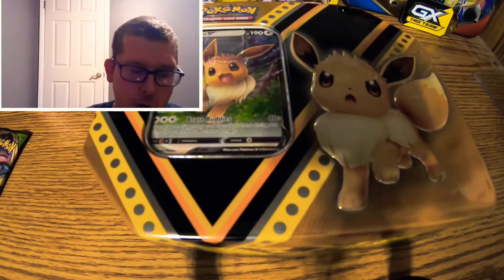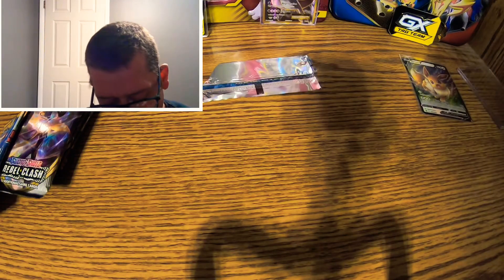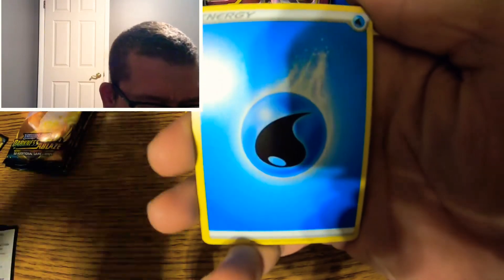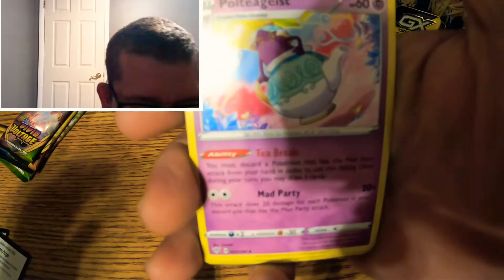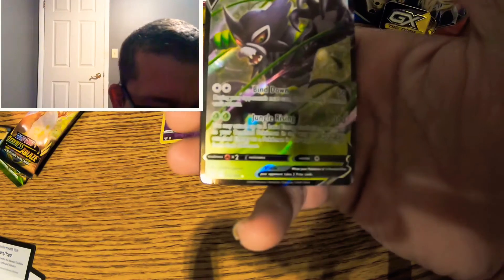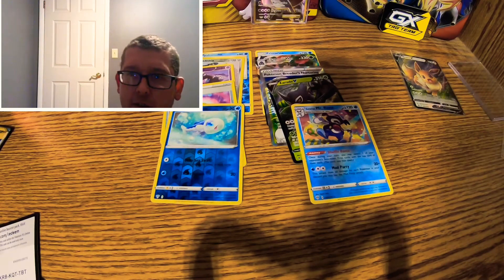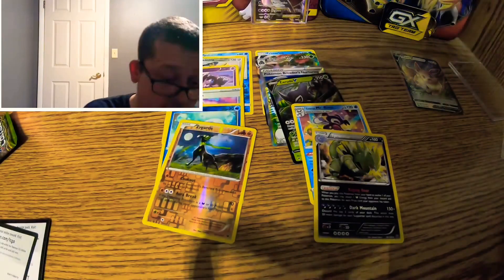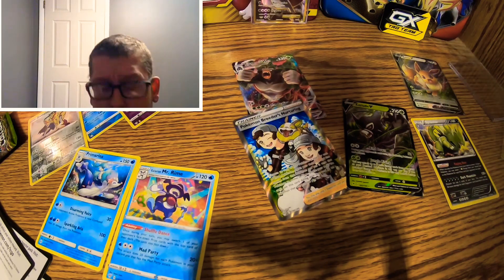Pokémon evee tin opening ( full art pulls)